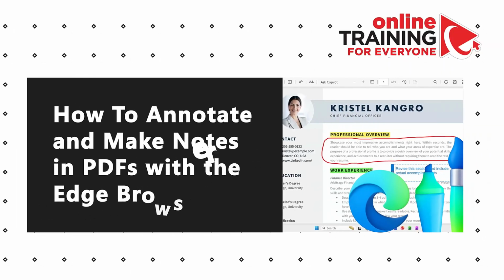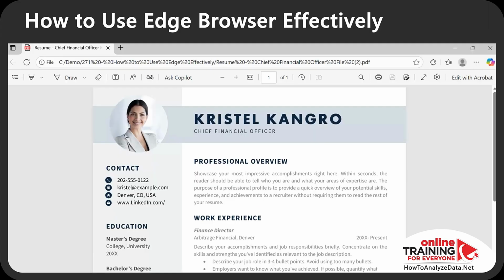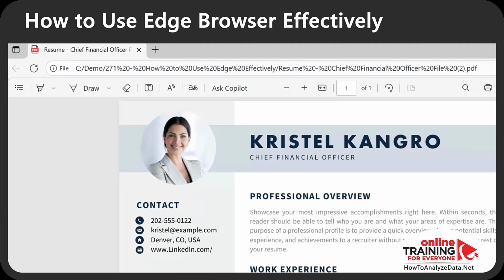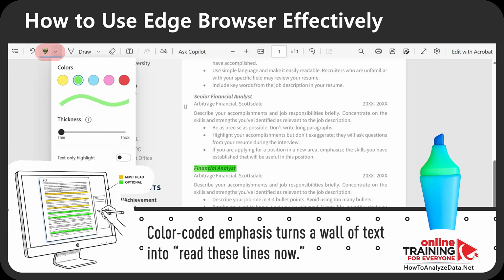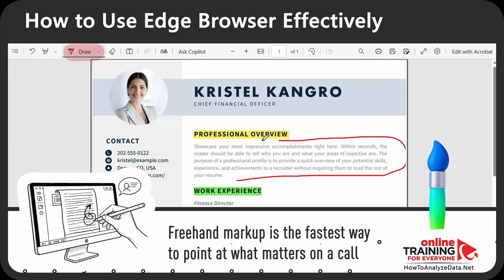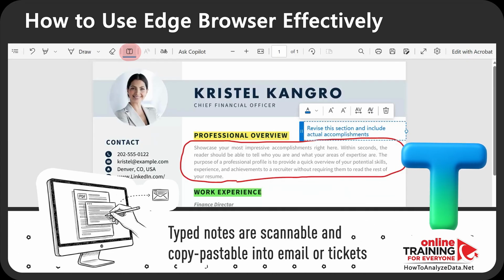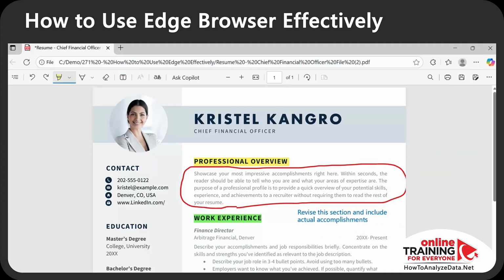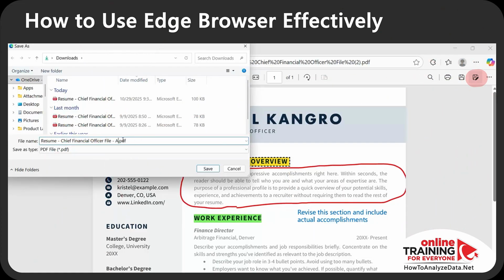Built-In PDF Editing in Microsoft Edge — Free & Easy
Edit and annotate PDFs directly in the Microsoft Edge browser—no paid add-ons required. This quick tutorial shows how to open a PDF in Edge and use the built-in Highlighter, Draw (Pen), Eraser, Add text, and Add comment tools, then save or print your marked-up file. You’ll learn fast navigation with Ctrl+F search, zoom, table of contents, page thumbnails, and how to fill forms or add a simple signature using the pen. We’ll also cover Read Aloud for long documents and the Copilot sidebar to summarize sections or extract action items. Finish by setting Microsoft Edge as your default PDF viewer so double-click opens right in Edge on Windows 10/11, plus tips for OneDrive saves, HEIC/WEBP → JPG/PNG conversions, and sharing clean exports.